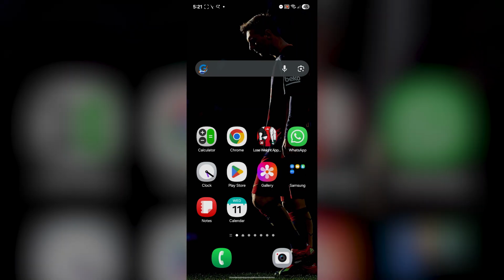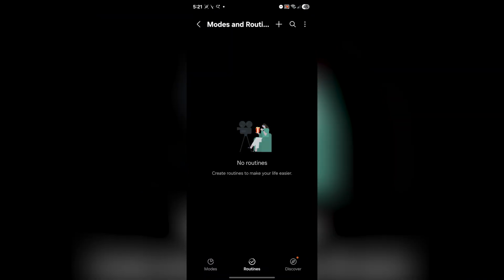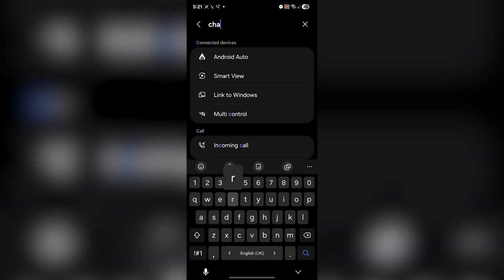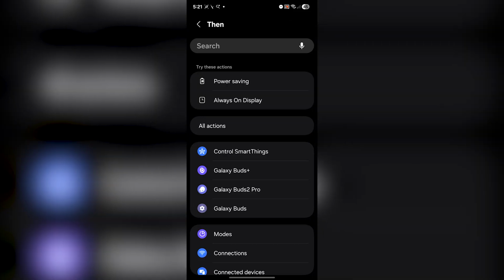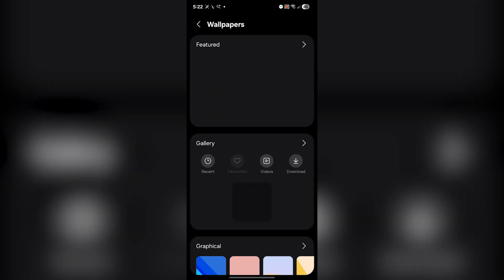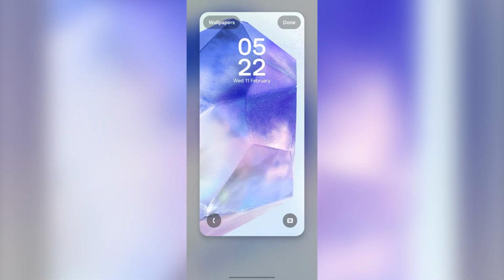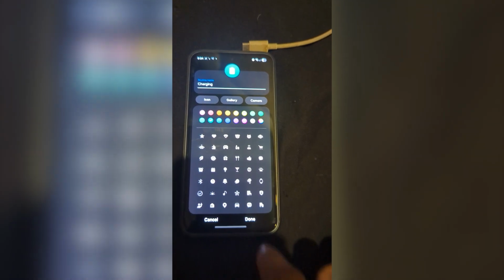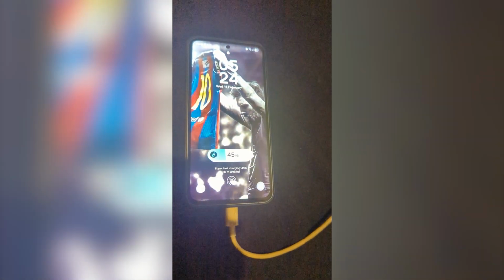How to Make Your Samsung Charge Like This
In this video I'll show you how to Make Your Samsung Charge Like This The method is very simple and clearly described in the video. Follow all of the steps & Make Your Samsung Charge Like This